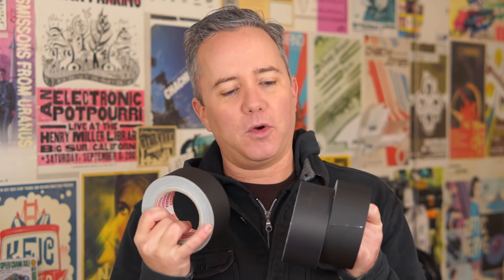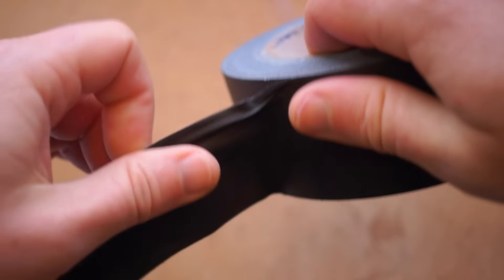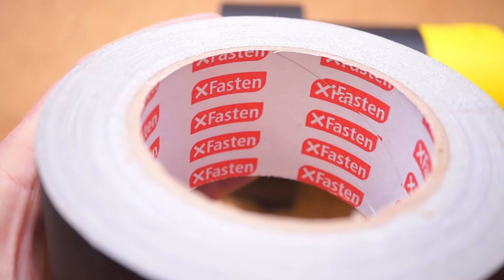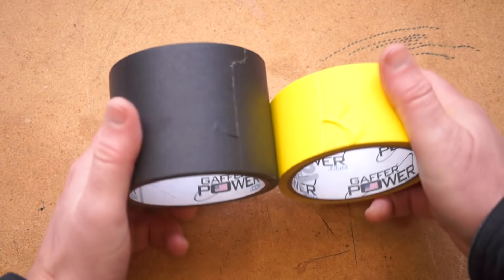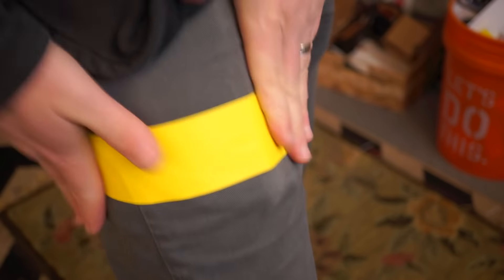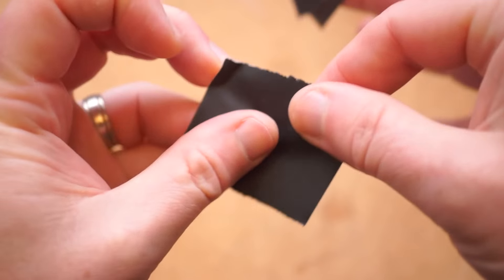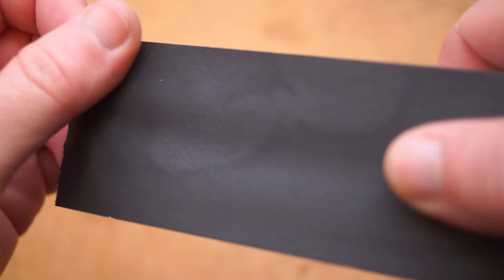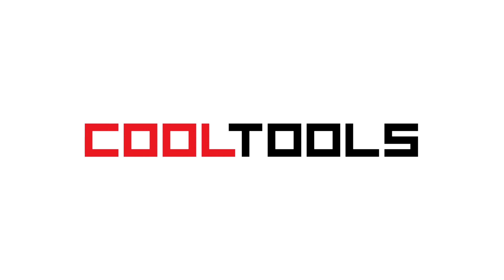Choosing the Right Gaffer Tape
Tools:
Gaffer’s Choice,
Tape Ninja,
Gaffer Power,
Gaffer Power,
Silver Sharpie,

Transcript:
... First, we have a brand called Gaffer’s Choice. It’s around $14 a roll on Amazon, and the roll includes an extra 5 yards of tape. It gets a lot of reviews, the company has been around for a long time, and there’s a satisfaction guarantee. Next, a brand called Tape Ninja. Not a ton of reviews but one of the few gaffer tapes on Amazon that have overwhelmingly positive reviews. This goes for $17 a roll and also has a satisfaction guarantee. Then we have a roll from Xfasten. This is the lowest price gaffer tape on Amazon at $9 a roll. Over 1,000 reviews, mostly positive and a satisfaction guarantee. Finally, we’ll take a look at two rolls from Gaffer Power. This is the most reviewed and highest rated gaffer tape brand on Amazon. Their 2-inch roll goes for around $17, but we’ll also look at their 3-inch roll which sells for around $22. Satisfaction guarantee on these too. Now before I get into evaluating these, I want to head off the comments real quick. There are a lot of different uses for gaffer tape, and what I might see as a shortcoming on one brand may be an upside for other people. Just as an example, you can find tan versions of gaffer tape that people buy to hold up their boobs. They probably value different qualities than someone using this to tape down extension cords. With that in mind, let’s take a look at the rolls from Gaffer Power. I bought these over a year ago, and because they’re my first experience with gaffer tape, they’ve set the bar for what I expect it to be. I have a 2-inch wide roll in yellow, and a 3-inch roll in basic black. A lot of manufacturers offer their tape in different colors. The reason I chose to have a roll in yellow is that it makes for a great labeling tape. The matte surface takes permanent marker really well. 3-inch rolls are ideal for taping down cables to the floor because you get more tape on each side of the cable to help make contact with the floor. It’s harder to do that with 2-inch tape. But the other reason to pick up a wider roll is that the 3-inch strips you get by tearing off little bits are often enough to tackle small jobs or make labels. And here’s a tip for labelling on any brand of black gaffer tape -- get some silver tip Sharpies. These aren’t the messy paint pen type. Sharpie makes a silver ink type you can get for just a few bucks and I’ll link to them in the description. Now, looking at the quality of the tape, it’s thick enough that you can find and peel the end from the roll with no effort. The fabric backing has a tight weave that you can see. And when you tear off a piece, it tears in straight lines across the grain of the fabric in either direction. And because it’s easy to tear, you don’t leave a crumpled mess behind on the roll, which for me means less wasted tape. For the adhesive, it’s strong enough to hold an extension cord to a wall and it will stay put. If you ever need to dial it down, you can stick it to your shirt or pants first and pick up a little lint.  Now let’s look at a different roll. This one is from Gaffer’s Choice, right off the bat I can tell it’s different because it’s noticeably lighter. I weighed each roll, and this is the lightest of them all, even with the extra 5 yards of tape they give you. You can also see a difference looking at the texture of the tape. This has a flatter more paper-like appearance. You don’t really see the weave of the fabric backing. What’s cool though, is that it’s even less reflective than the Gaffer Power roll. If the goal is to have a tape for photography and video that doesn’t reflect light, this seems like a good fit. The trouble though, is how it tears. It takes a little more effort to tear a piece off by hand, and when you do, you get these jagged tears where bright white bits of the backing show through. So if you want to make the most of that ultra matte black look, you need to cut this with a blade or you’ll see all these white flecks at the ends. As far as the adhesive goes, this feels like the lowest tack of the bunch -- almost like a Post-It note. And like I said, for some applications that might be ideal. But if you’re looking for something that will stay in place or keep a cord on the ground, there are better options in my opinion. Now let’s take a look at this roll from Tape Ninja. Now we’re back with a tape that feels virtually identical to the Gaffer Power roll, and sells for around the same price at $17. You can feel the extra heft. You can see the weave on the back of the tape. And you can see that it’s a little shinier than the Gaffer’s Choice, and maybe even shinier than the Gaffer Power. ...